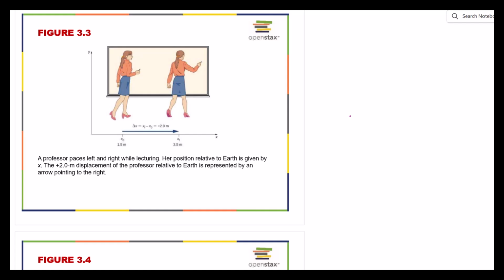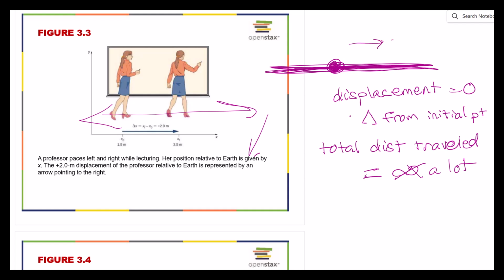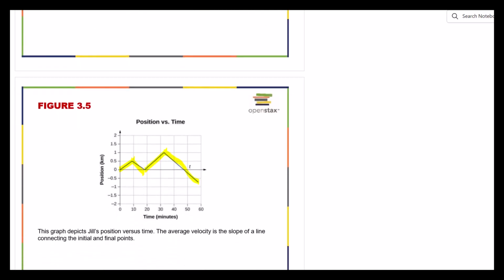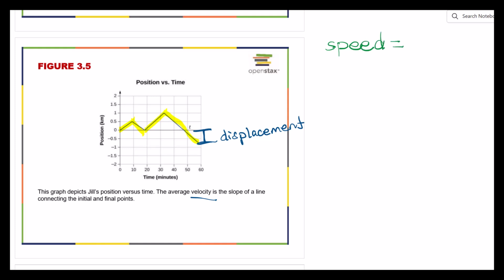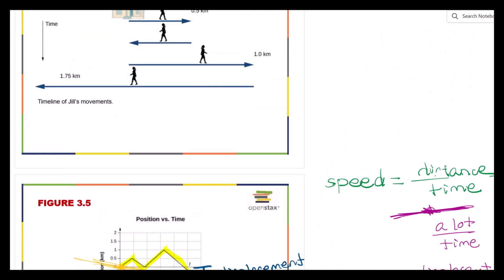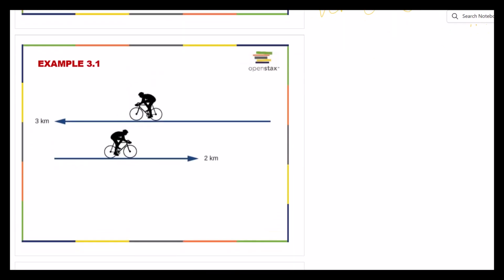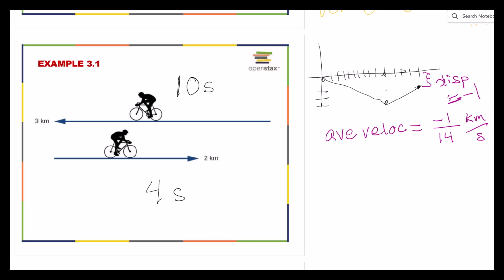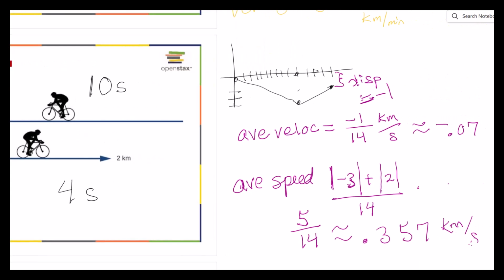OpenStax University Physics 3.1 Position Displacement and Average Velocity